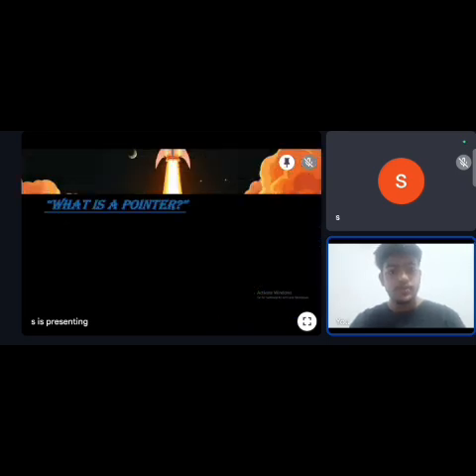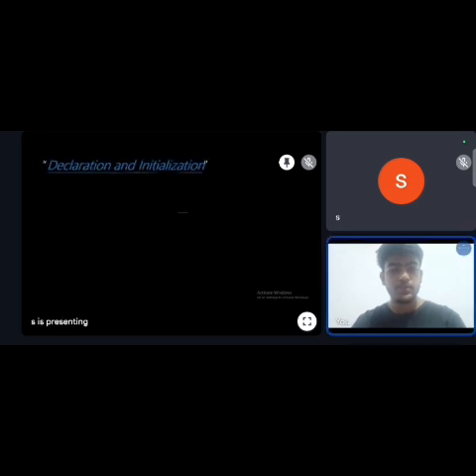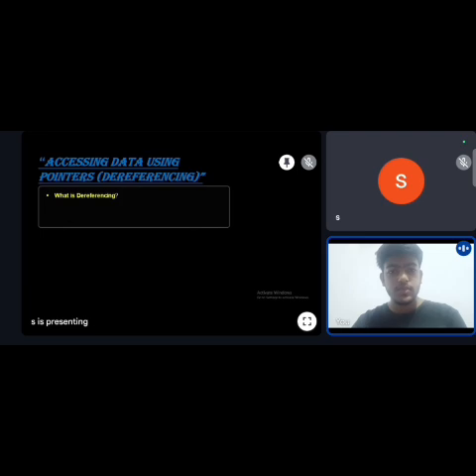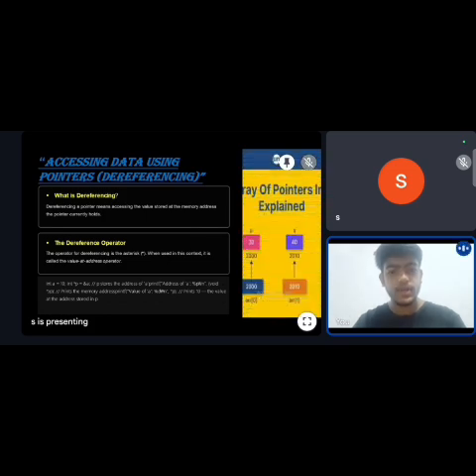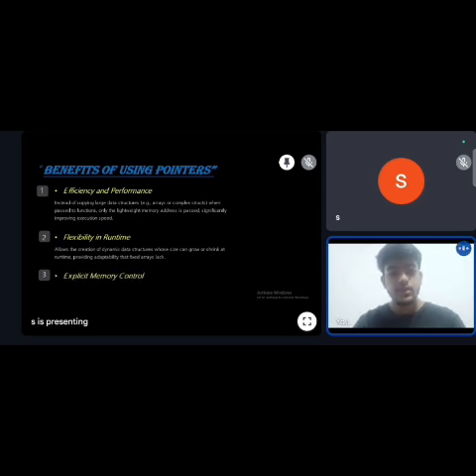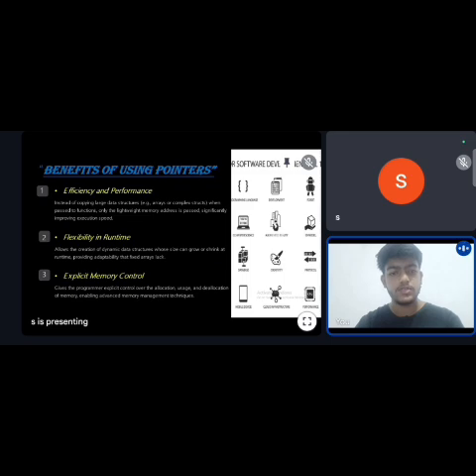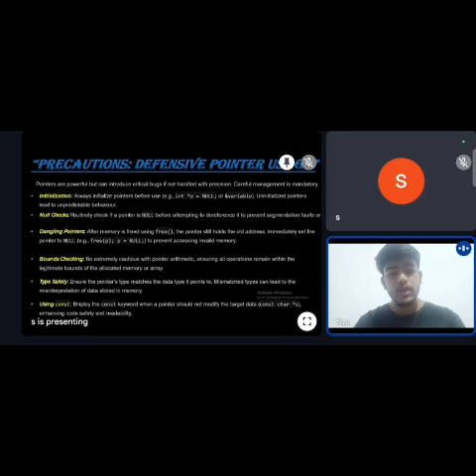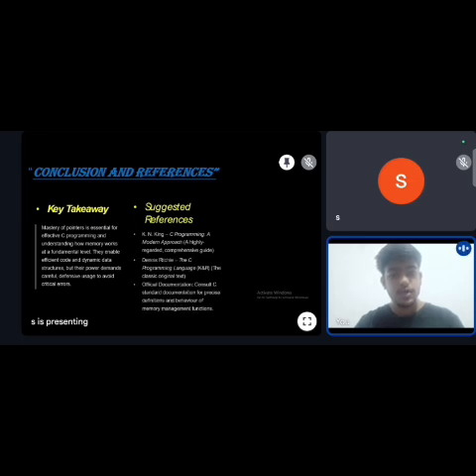"A student of BCA 1st Semester delivered an insightful presentation on pointers in C Language"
The session highlighted key concepts of Pointers in 'C' and helped enhance learning through practical understanding.